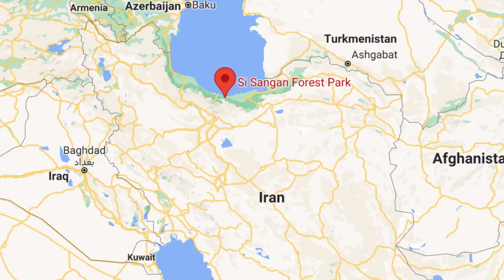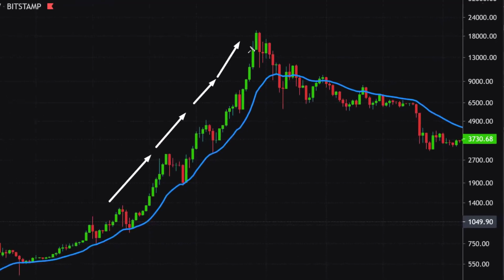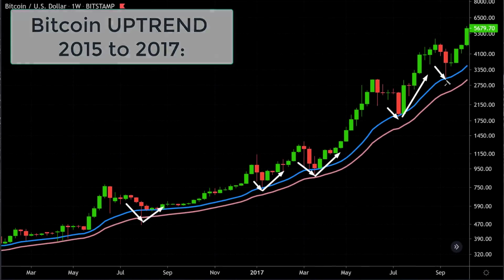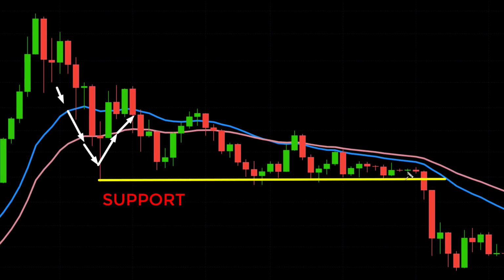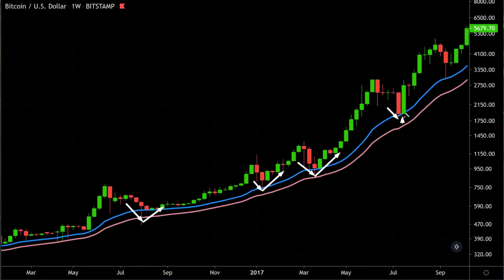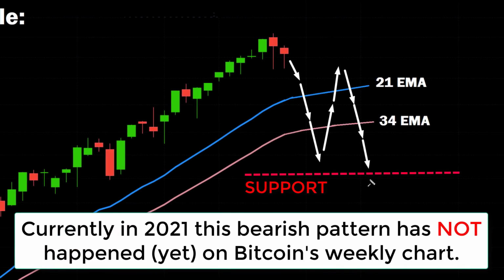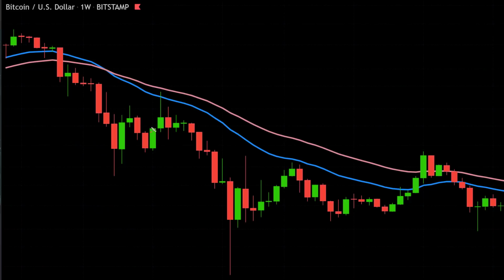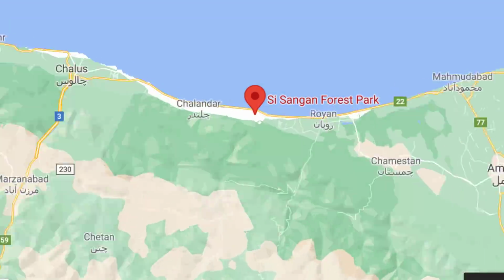This is How You Spot a BEAR Market in Bitcoin, Crypto and Stock Markets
This is how you spot a bear market in bitcoin, crypto and stock markets. What are the 3 most important signs of a bear market that may happen on any chart - for example, the chart of bitcoin, cryptocurrencies or stock markets? In this video we shall look at 3 important patterns that could happen on the charts of bitcoin or stock markets, that could indicate the start of a bear market. Although we think it is unlikely that a bear market could start this year in 2021, nevertheless it is a good idea to be prepared IF such a thing did actually happen. We look at the charts.